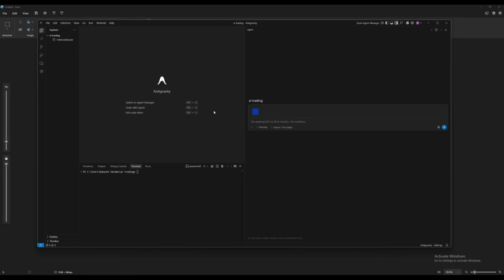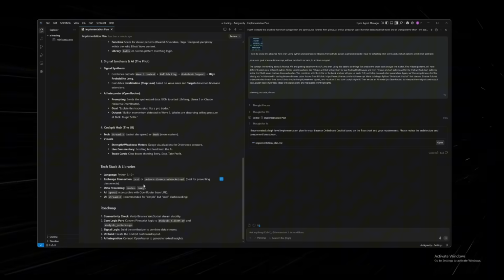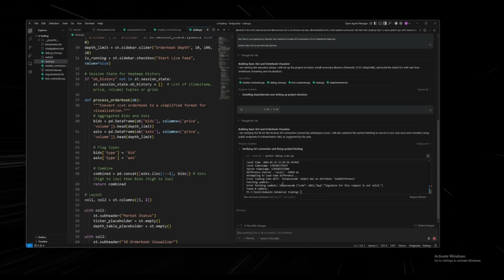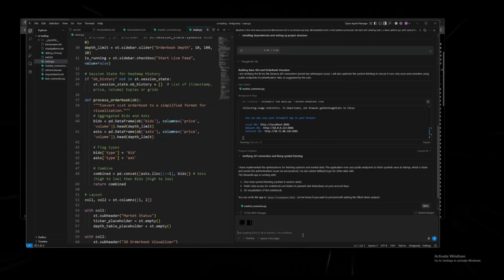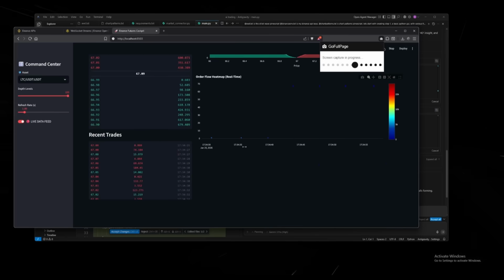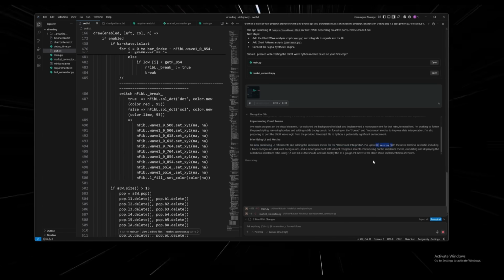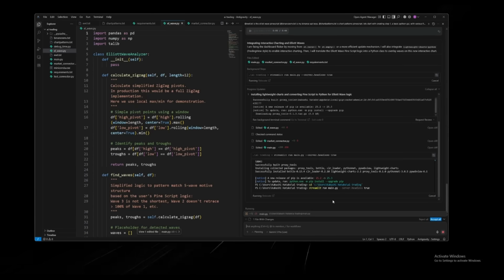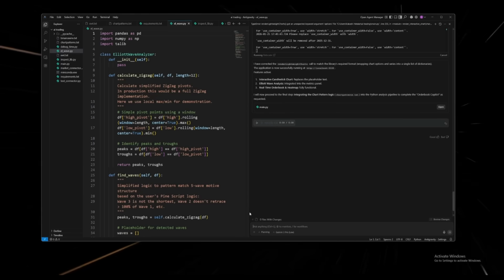I Built an AI Orderbook Scanner That Finds Hidden Liquidity on Binance (Python)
AI Trading bot orderbook analysis in Python using Gemini 3, cryptocurrency bitcoin and binance. In this video, I build a real-time Binance Futures orderbook scanner that detects hidden liquidity, order flow imbalance, and chart patterns using an AI-assisted workflow.

This project streams live Binance USDM-Futures data into a Python data pipeline, where multiple analysis layers run in parallel — L2 orderbook / order flow analysis, Elliott Wave structure detection, and chart pattern recognition inside wave context. Instead of relying on candles alone, the system focuses on identifying invisible liquidity walls, traps, and imbalance as they form in real time.

In the final stage, all signals are combined into a single synthesis layer that calculates entry price, stop loss, and exit targets based on market structure and order flow context. This is Part 1 of the build, focused on the scanner and data pipeline. In the next part, I’ll add replay tools, alerts, and an AI copilot that explains what the system is seeing live.

What’s inside this build:
AI-assisted development using Gemini 3
Python real-time data ingestion & preprocessing
Binance Futures orderbook (L2) & order flow analysis
Elliott Wave structure scanning
Chart pattern detection within wave context
Signal synthesis → entry, stop loss, targets